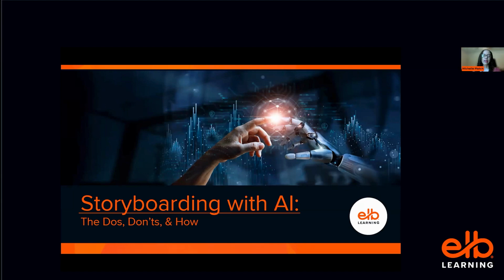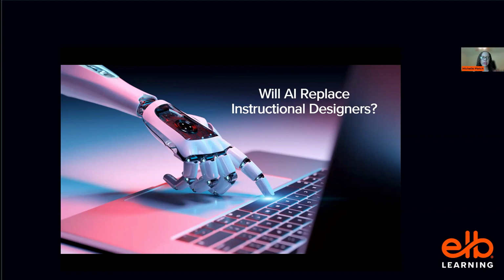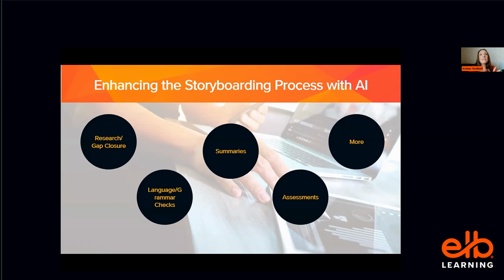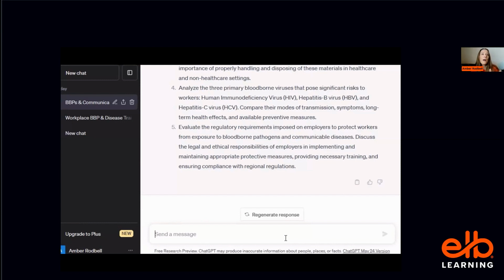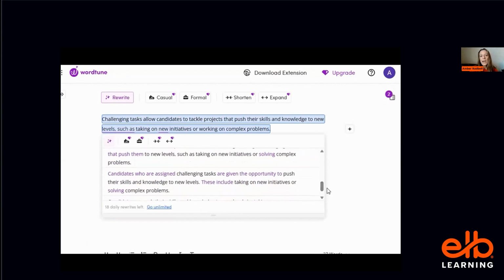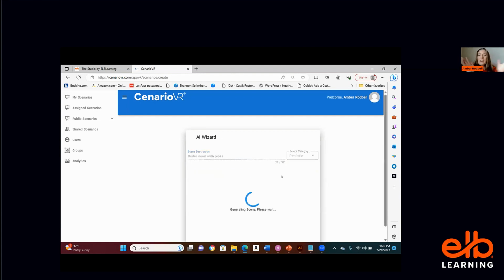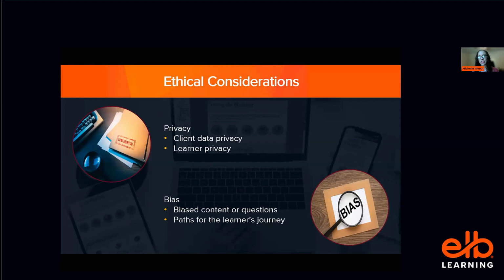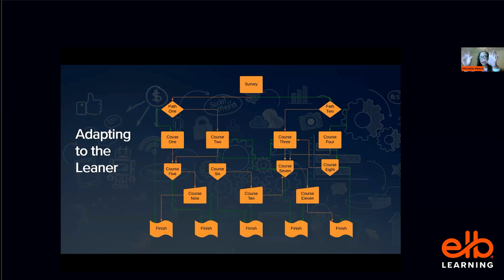Storyboarding With AI: The Dos, Don'ts, & How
ELBX ONLINE 2023
Amber Rodbell, Custom Development Team Manager, ELB Learning & Michelle Pletch, Learning Experience Design Manager, ELB Learning